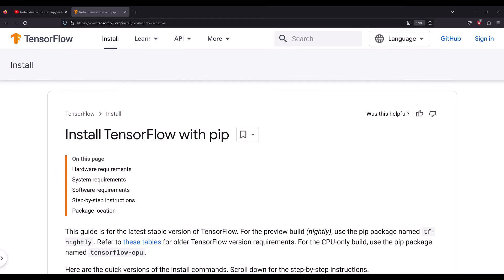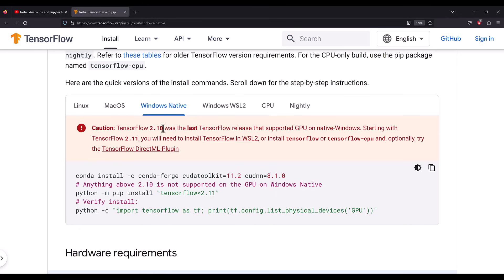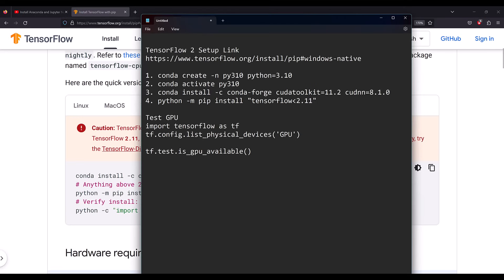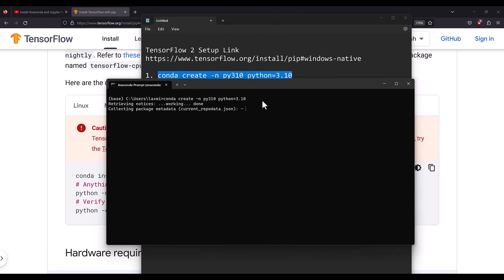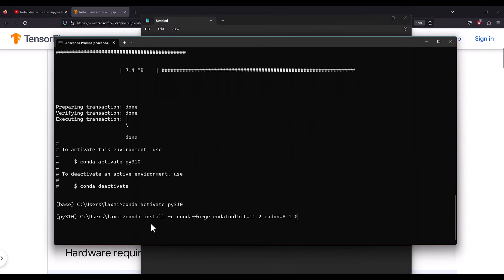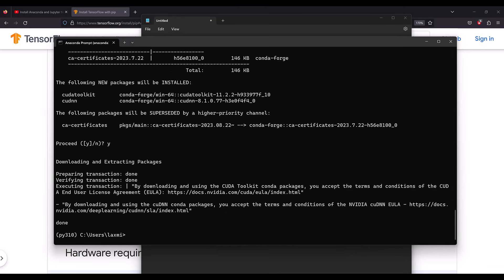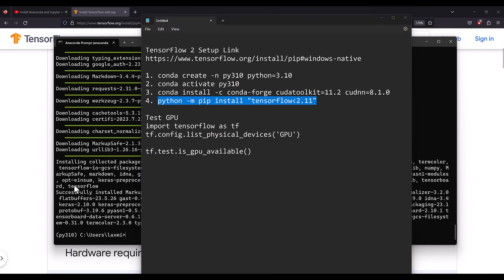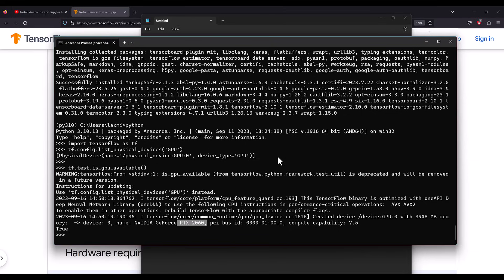How to Install TensorFlow GPU on Windows 11 | GPU Setup on Windows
Hi Everyone,
I'm excited to announce my brand-new *Udemy* course available at ONLY 399INR/$9.99USD:

How to Install TensorFlow GPU on Windows PC.  You will learn how to install CUDA Toolkit and tensorflow GPU.

** INSTALL **
1. conda create -n py310 python=3.10
2. conda activate py310
3. conda install -c conda-forge cudatoolkit=11.2 cudnn=8.1.0
4. python -m pip install "tensorflow=2.10"

** Test GPU **

tf.config.list_physical_devices('GPU')

tf.test.is_gpu_available()